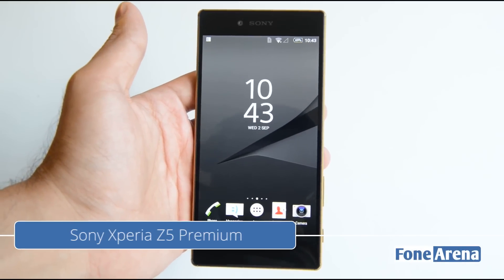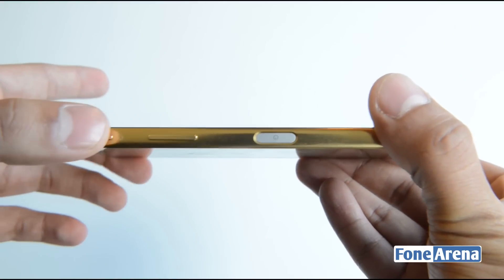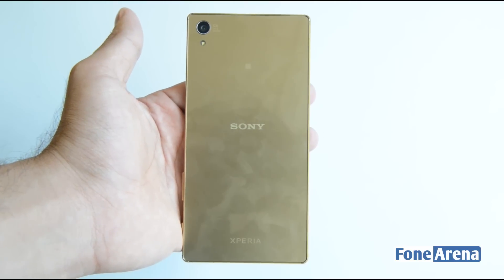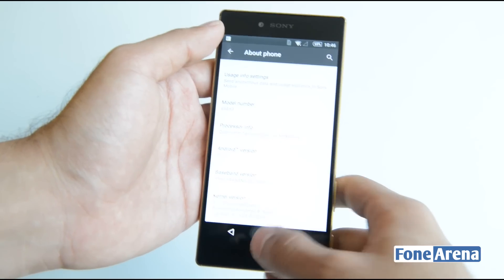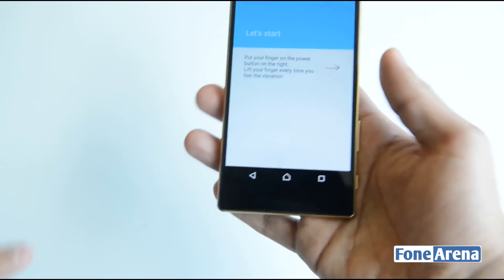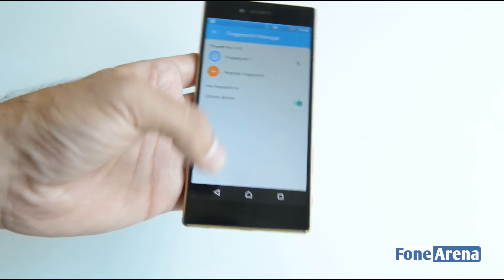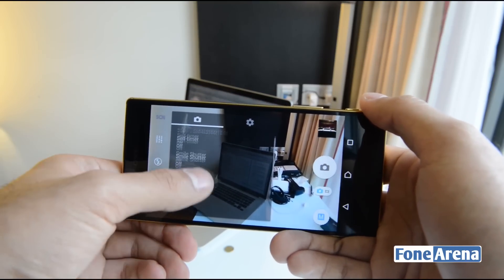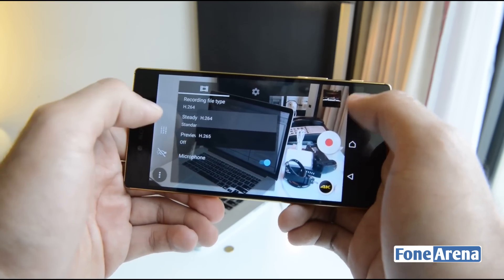Sony Xperia Z5 Premium Hands On Review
Sony Xperia Z5 Premium Hands On Review by FoneArena. takes a hands on look at the Sony Xperia Z5 Premium . The Sony Xperia Z5 Premium comes with a massive 4K Display.